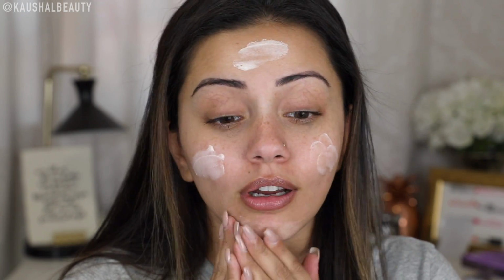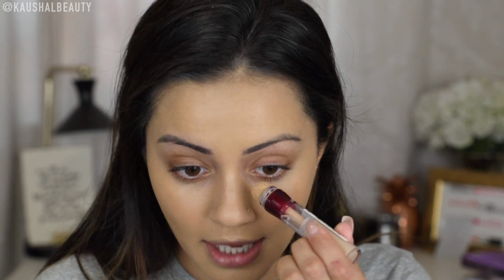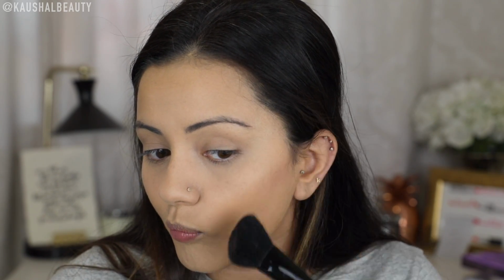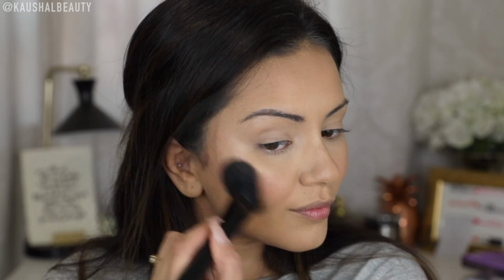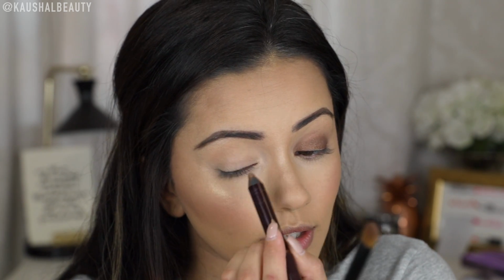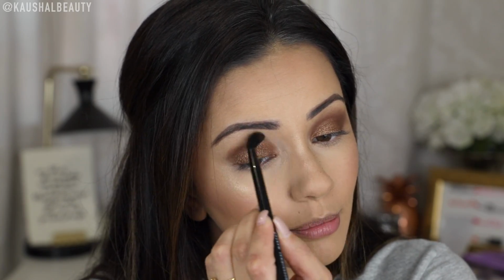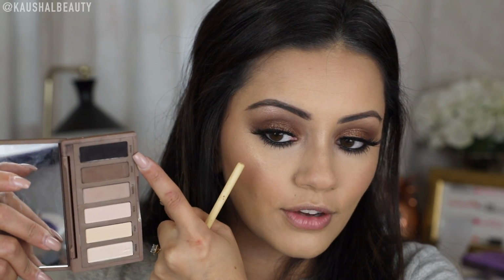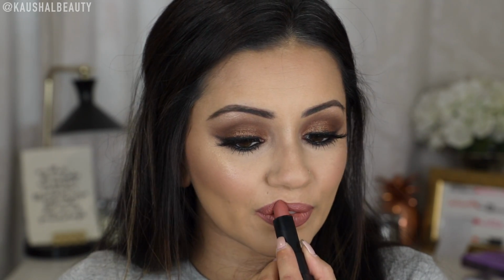MY GO-TO GLAM MAKEUP TUTORIAL + FAVE MAKEUP PRODUCTS!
PRODUCTS USED:
Fenty Beauty Primer
Charlotte Tilbury Wonderglow
Maybelline Eraser Eye - Light
YSL All Hours Concealer - 2
Fenty Beauty Invismatte Powder
Charlotte Tilbury Airbrush Flawless Finish Powder - 1
NYX Sweet Cheeks Palette
Makeup Revolution Ultra Pro Glow Kit
NYX Dewy Finish Setting Spray
Charlotte Tilbury Brow Lift
Benefit Gimme Brow #3
Fenty Beauty Trophy Wife
Charlotte Tilbury Colour Chameleon - Amber Haze
Charlotte Tilbury Dolce Vita Palette
L'Oreal Paris Infallible Gel Eyeliner - Black
L'Oreal Paris False Lash Sculpt Mascara
Lily Lashes - Opulence
Urban Decay Naked Basics Palette
NYX Lip Liner - Mahogany
Charlotte Tilbury Liquid Lipstick - Charlotte Darling
Primark Matte Lipstick - Naked
(other faves - Bite Beauty Blondie, L'Oreal Paris Greige Perfecto, Bourjois Don't Pink of It)